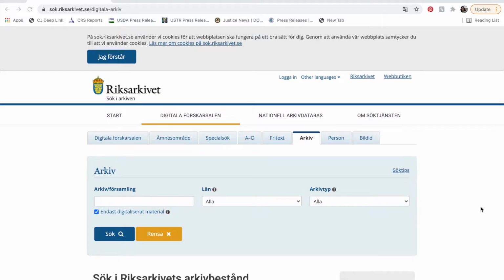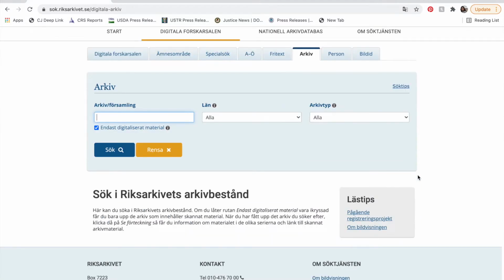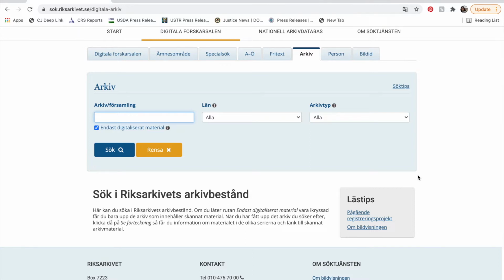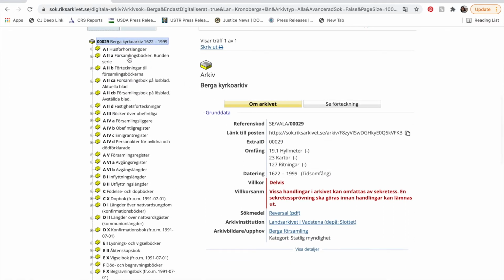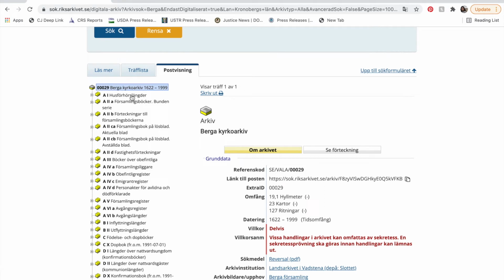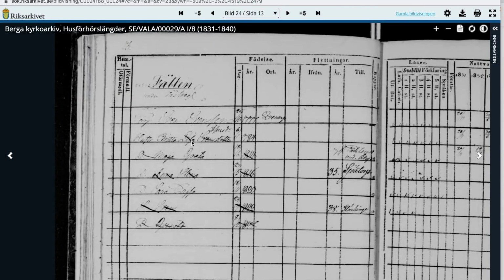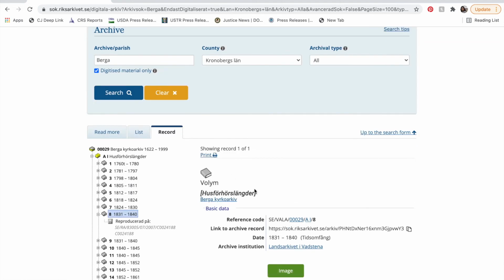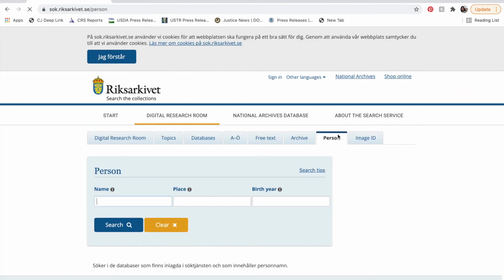Riksarkivet for Swedish Genealogy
If you aren't using Riksarkivet to research your Swedish ancestors, then you are missing out! Riksarkivet, the National Archives of Sweden, is a completely free database where you can find household examination records, birth, marriage, and death records, coming and going records, and so much more.

For more Swedish genealogy resources, check these out:

How to Read the Household Examination Records (more detailed blog post)

► FREE! Get the Guide: 14 Genealogical Records to Consult when Planning a Family History Trip

► Join the Roam Your Roots Newsletter and join a community of travel-loving genealogists

Start roaming your roots with up to $65 off your first Airbnb stay

Affiliate Link Disclosure: some of the links above may be affiliate links meaning, at no additional cost to you, I will earn a commission if you click through and make a purchase.